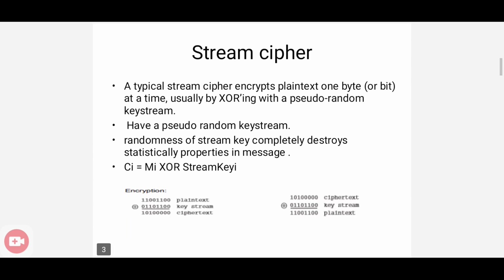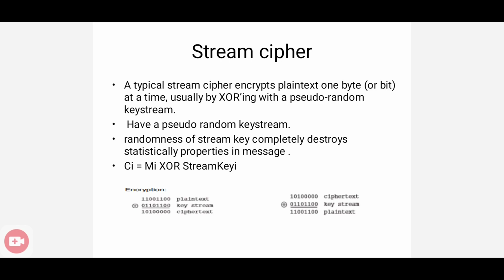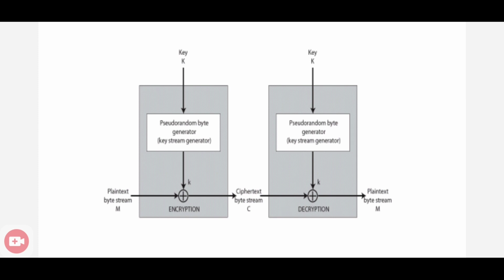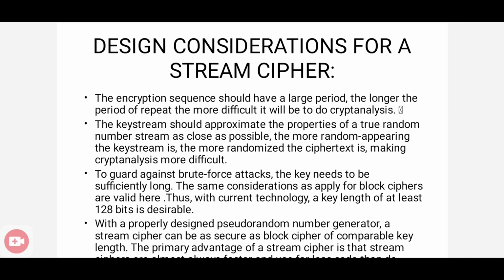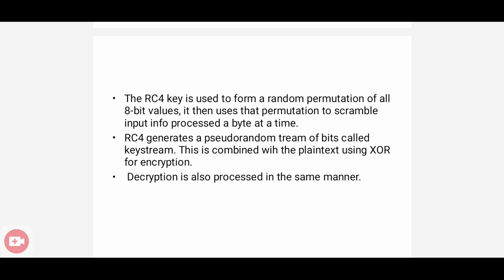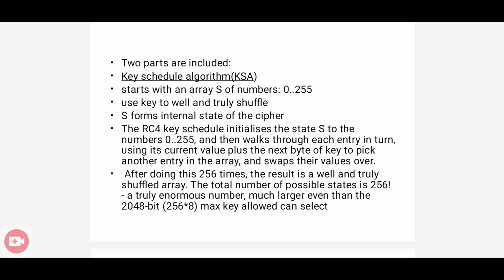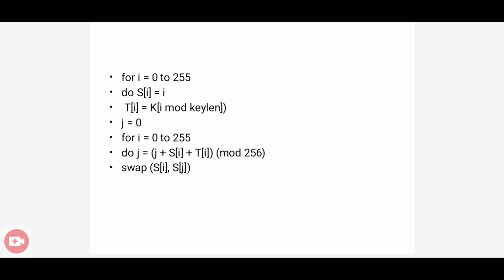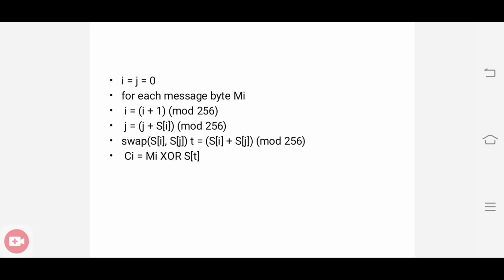Stream cipher,RC4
Screen Recorder